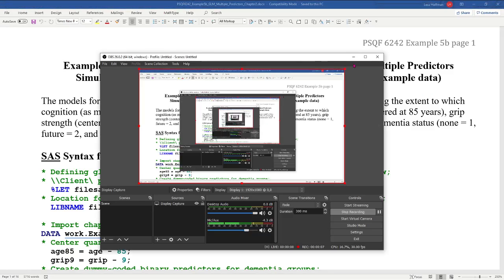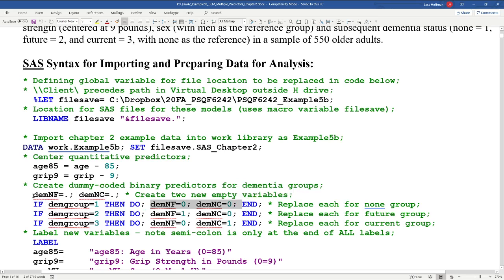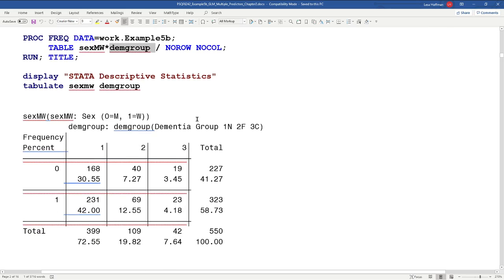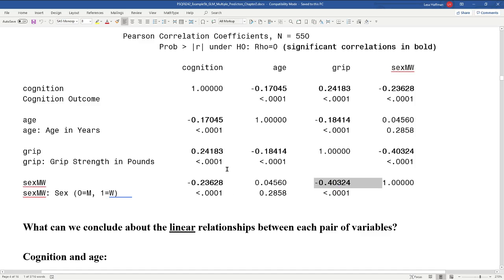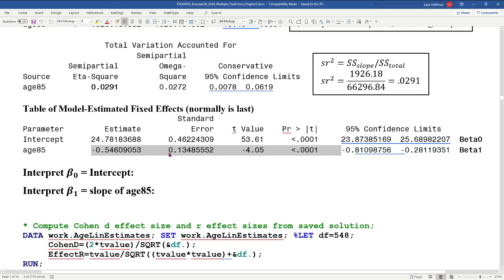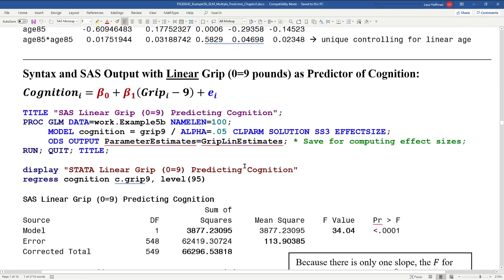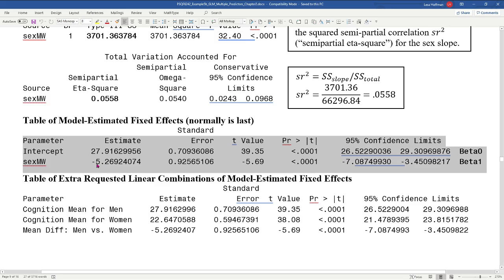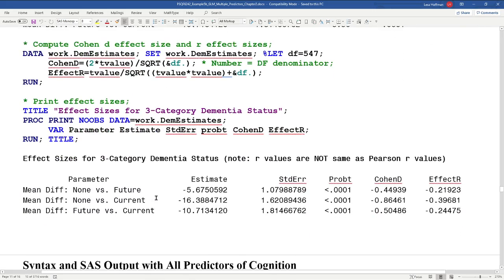PSQF6242_Example5b_Part1